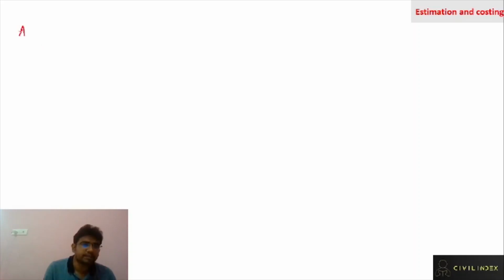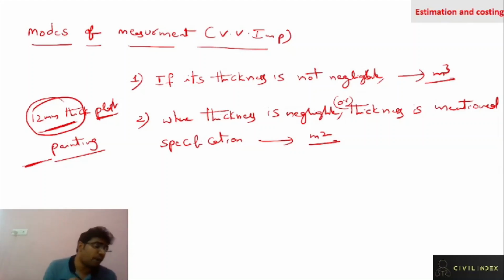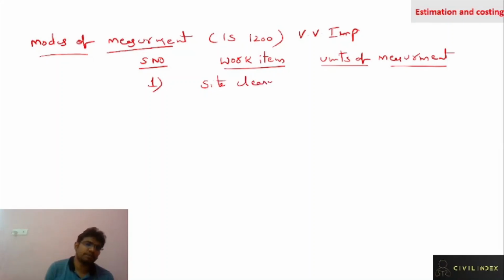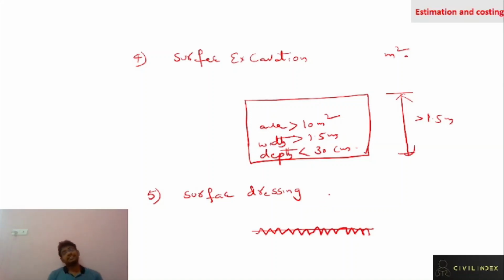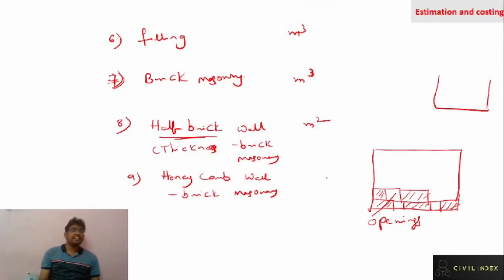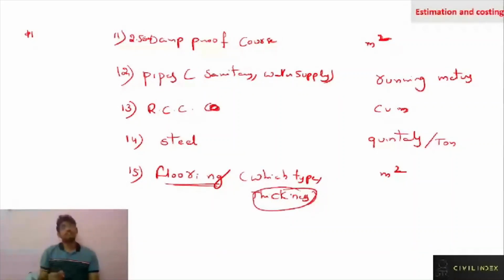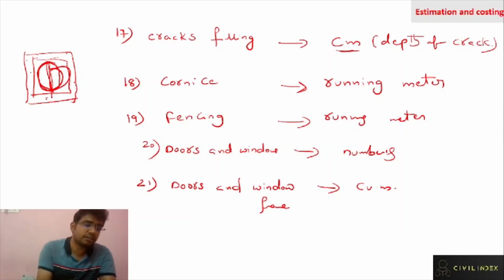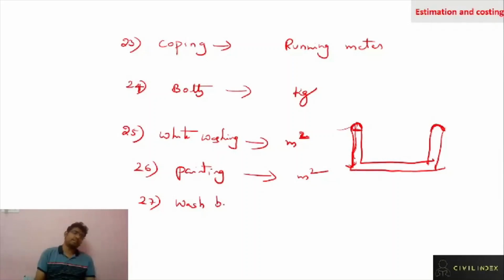Estimation and Costing Demo I TSPSC I SSC-JE I Civil index I Civil Engineering I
To purchase "Estimation and costing" click on the link here:
(Price only Rs.294)

To purchase the full course @4999rs.